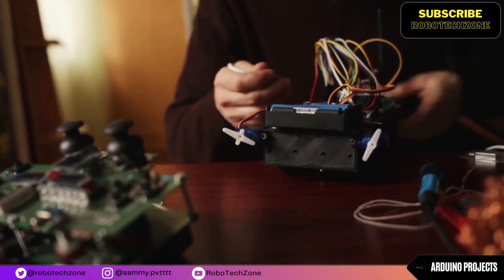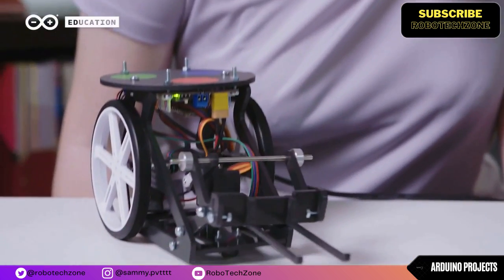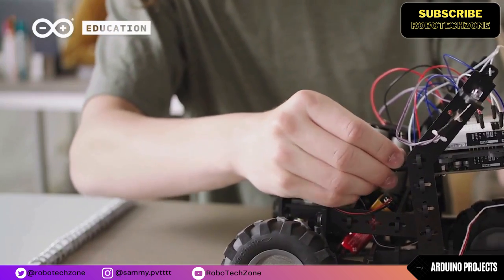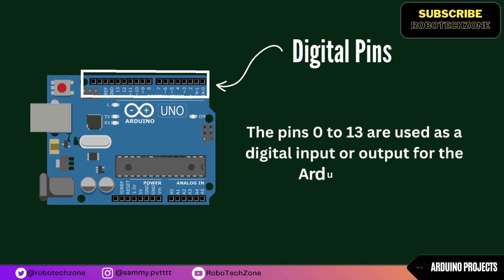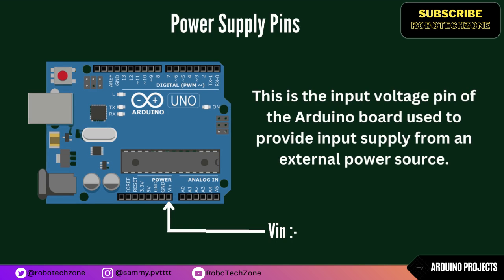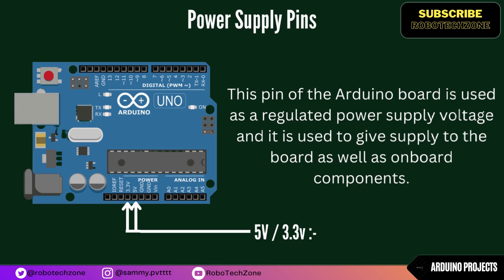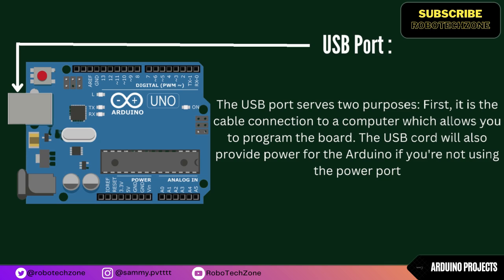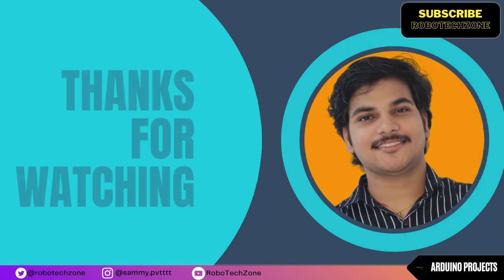What Is Arduino UNO ? ( PINS OVERVIEW )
Hello friends i am back with another video . Are you looking for electronic projects for your collage or schools. so today i will make automatic water dispenser with arduino uno .I hope you like it. do like and subscribe my channel.

* U can also like this video -: shorturl.at/bpxGP